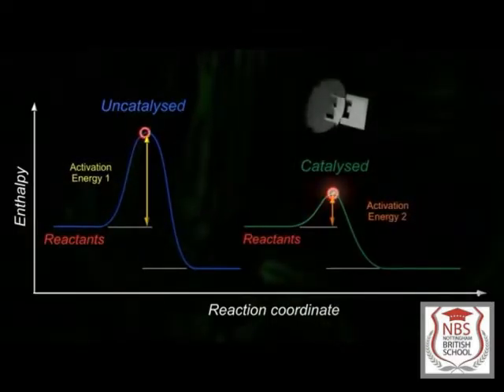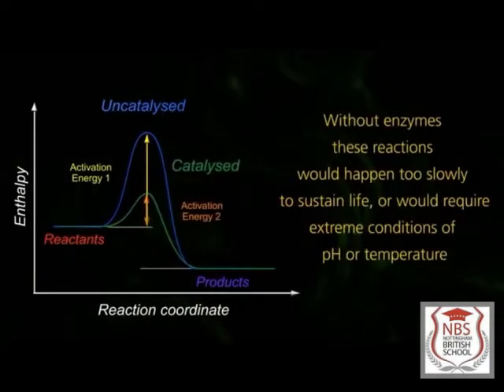What are Enzymes